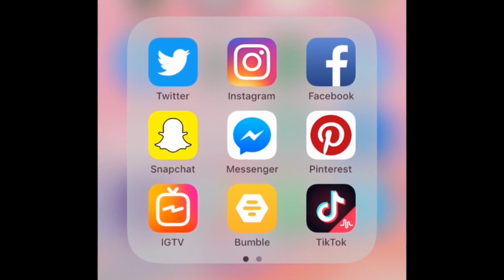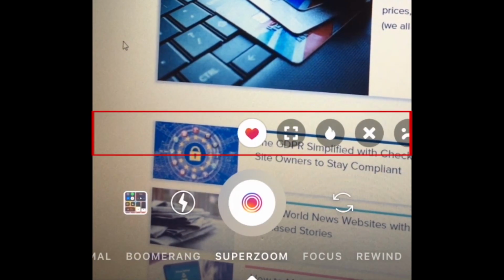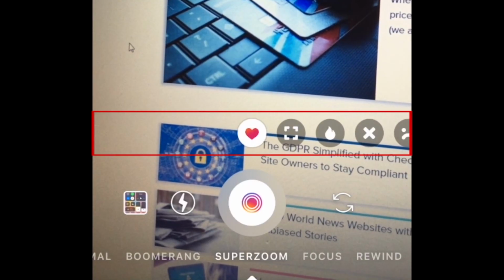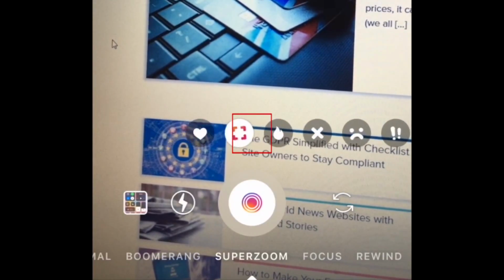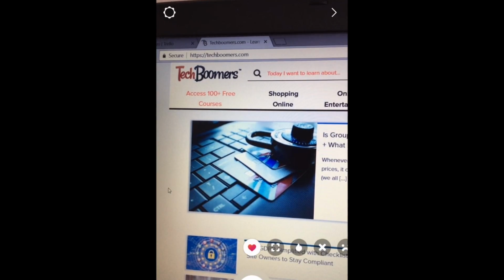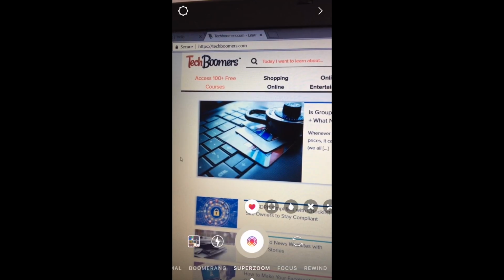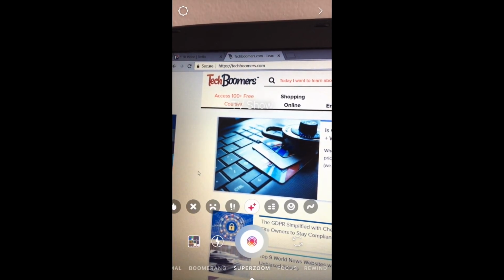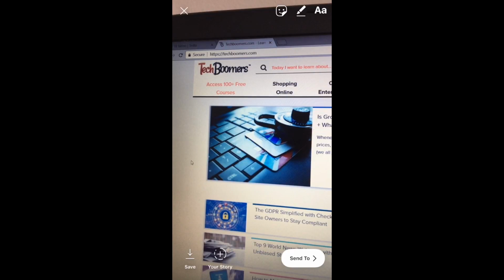How To Use Instagram Superzoom – New Variations on iOS / Android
Instagram has added new variations to their popular Superzoom feature on Instagram stories. Watch this video to learn how to use the Superzoom feature, and see a demo of the new Superzoom modes.

To access Superzoom on Instagram stories, open Instagram and tap the camera icon in the top left corner. Then select Superzoom at the bottom. Above the shutter button, you’ll see several icons appear. This is the new way to select the variation of Superzoom you want to use. Previously when there were only a few variations, you had to tap the screen to switch modes. Swipe sideways over these icons to see more. Tap one of these icons to select it. When you select a Superzoom mode, its name will appear on your screen. Then, point your camera at whatever you want to shoot a video of. Tap your screen wherever you want to zoom in. You’ll see a rectangle appear over the area that will be zoomed in on. Otherwise, it’ll just zoom in towards the middle. Now, tap and hold the shutter button at the bottom to record a video with the Superzoom effect you’ve selected. Here’s a demo of the 6 new Superzoom modes: Hearts, Paparazzi, Fire, Nope, Bummer, and Surprise. Of course, the 4 original modes are also still available.